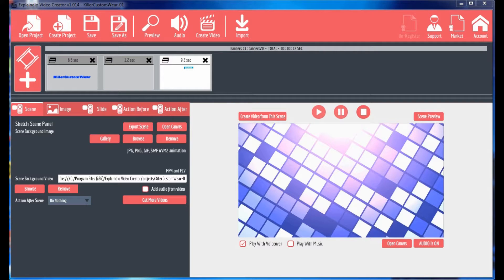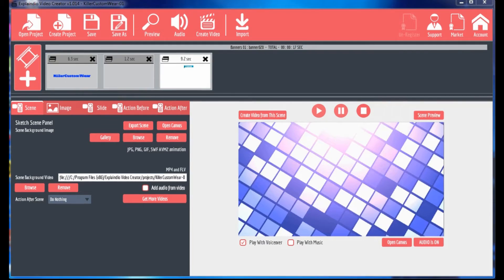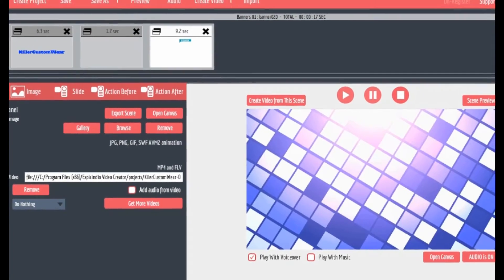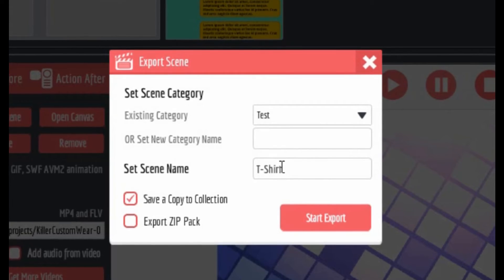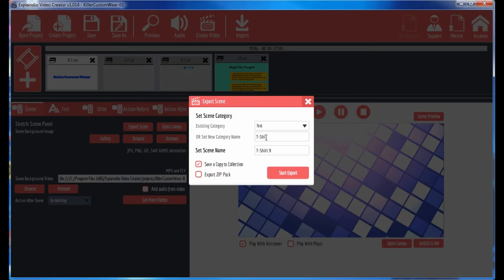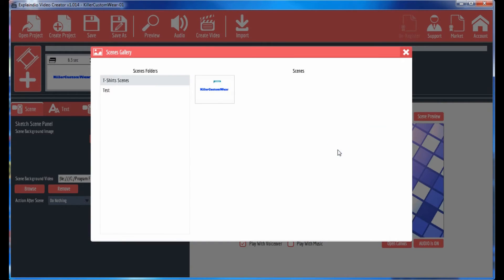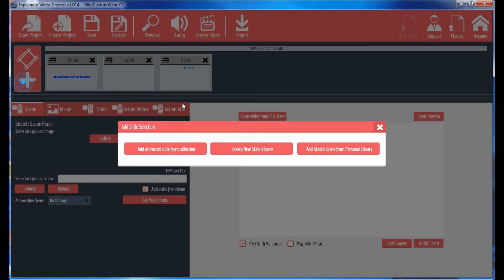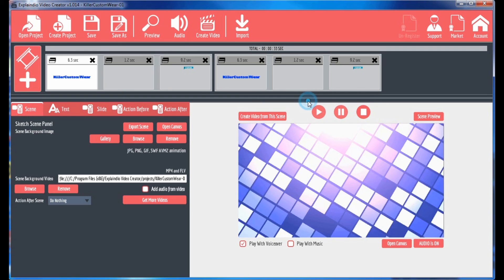Save Sketch Scene in Explaindio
This video shows Explaindio Users how to save Sketch Scenes to their Personal Library.

Explaindio has two types of slides: Sketch and Animated (SWF). This video is about the Sketch Slides and how you can save sets of Sketch Slides for re-use.

SMSAlaska.com Mobile Marketing